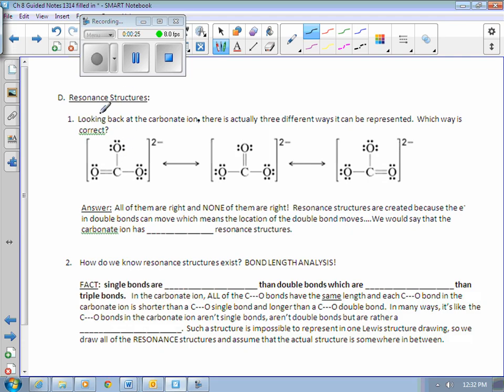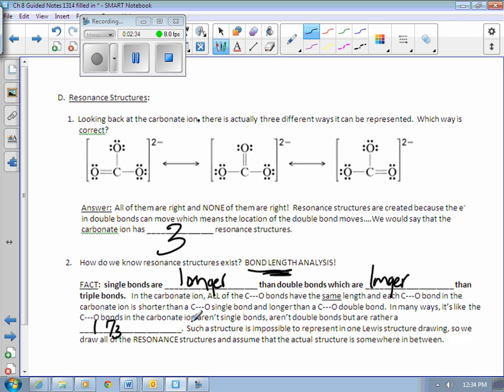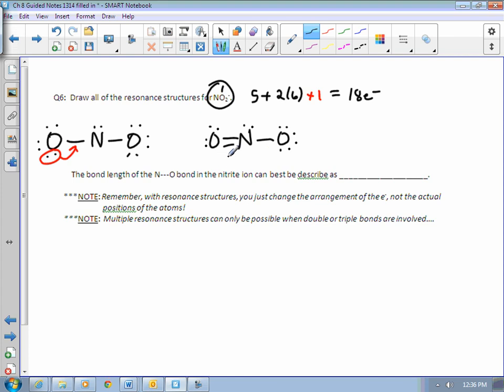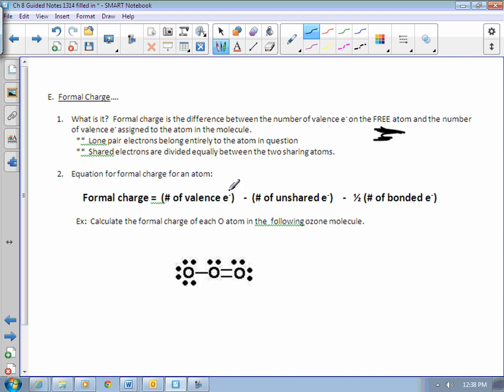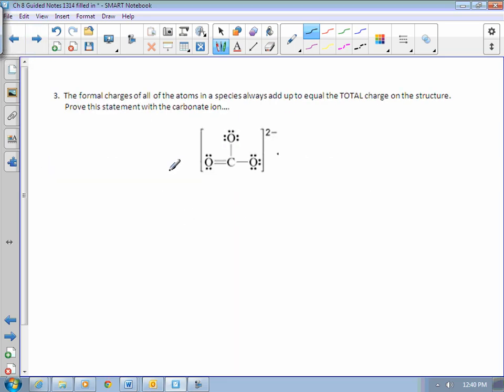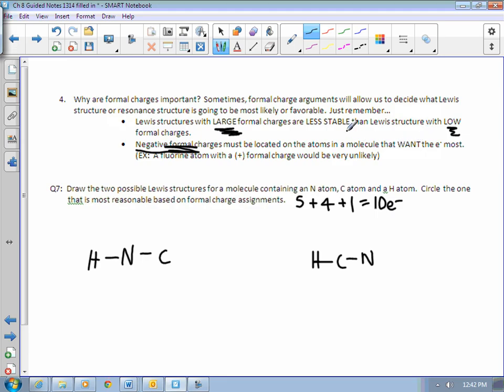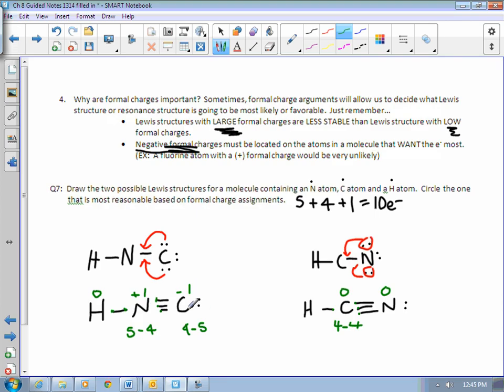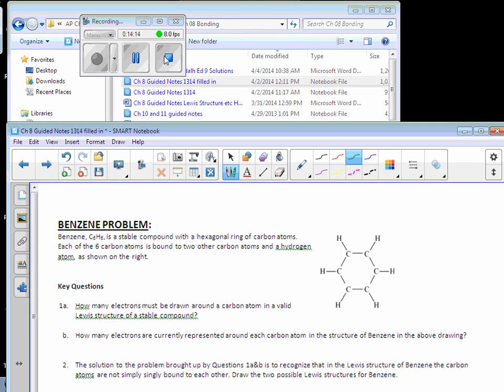Ch 8 Formal charge and resonance AP Chem